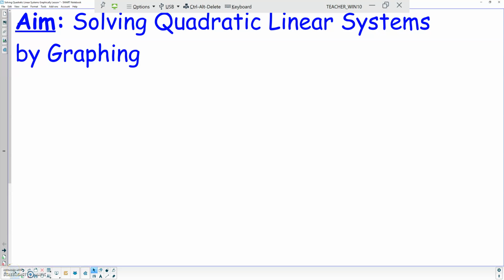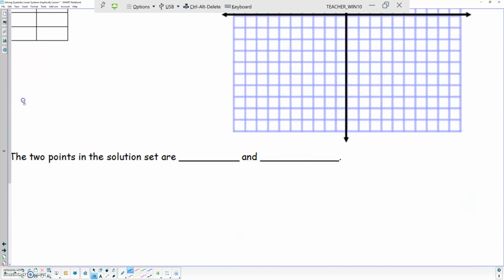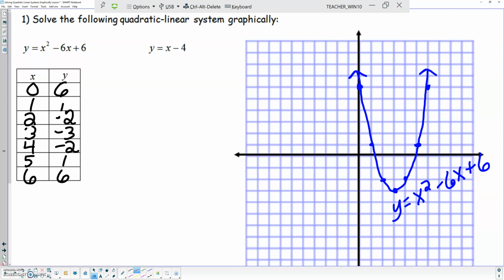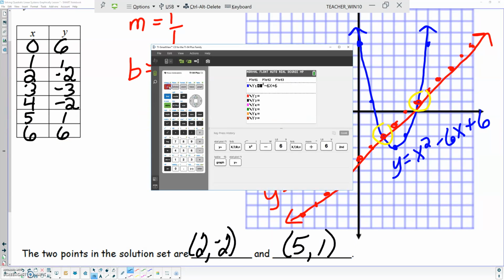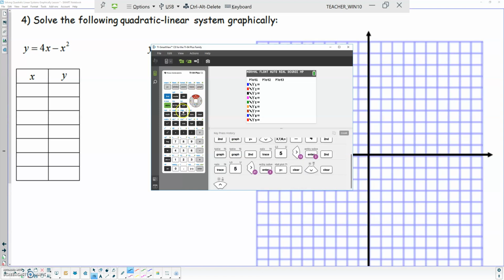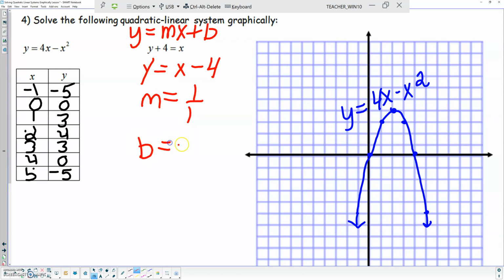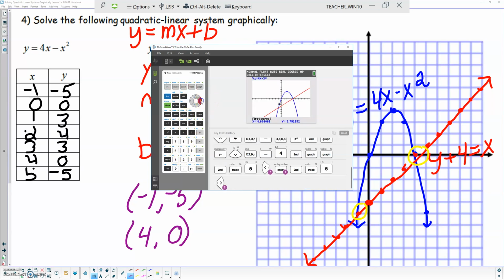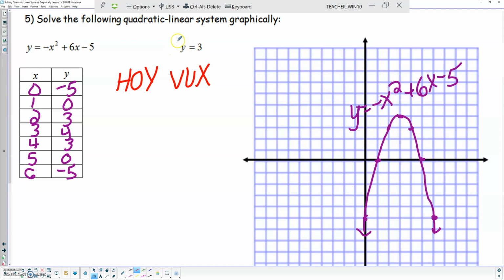Solving Quadratic Linear Systems by Graphing